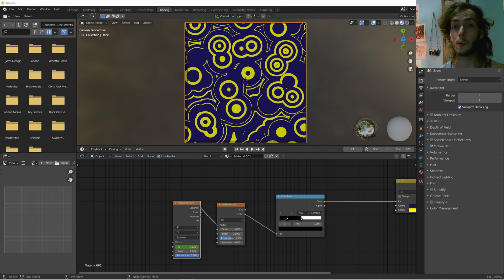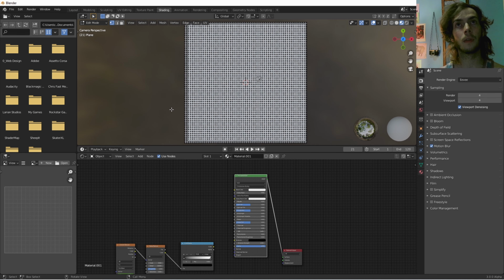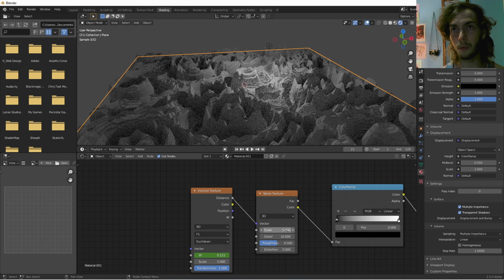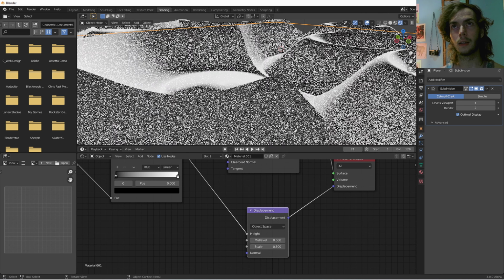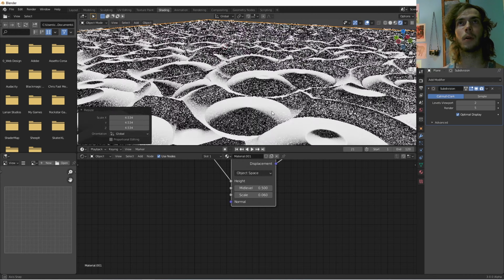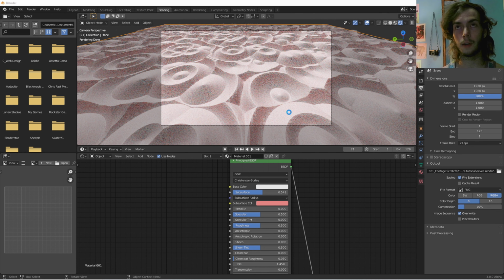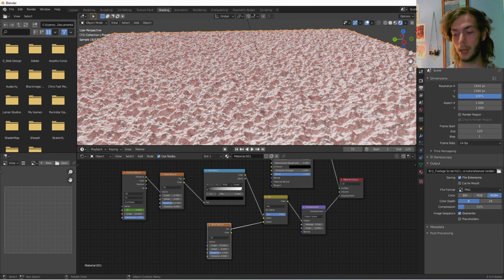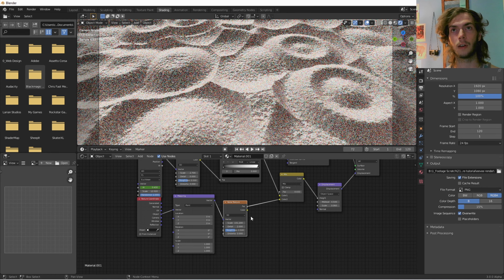Funky Animated Circle Displacement Shader Pt 2 | Beginner Blender Tutorial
***I forgot to say! Reverse the handles of the Color Ramp node to get exactly the same texture as in the animation. I forgot that I inverted the displacement.***

This is a beginner blender tutorial where we're making an animated funky 60's patter that looks really complex. But it's not!

In part 1 we made the shader and in this video we're making it displace, just like in the thumbnail.

(I'm still pretty nervous talking to the camera. I'm hoping to get better at it as I make more of these.)